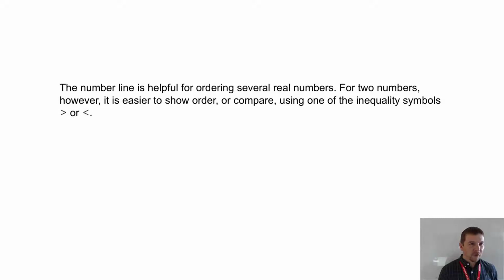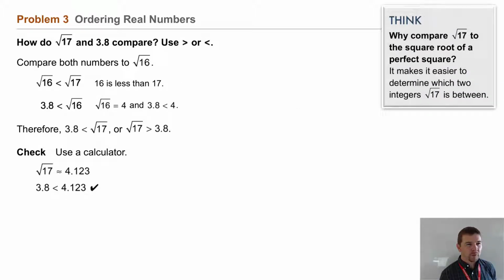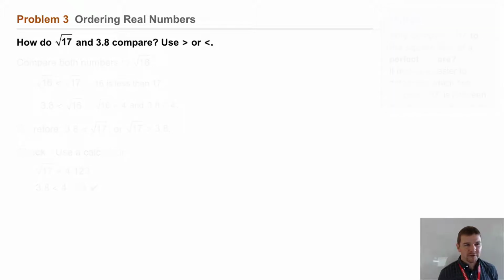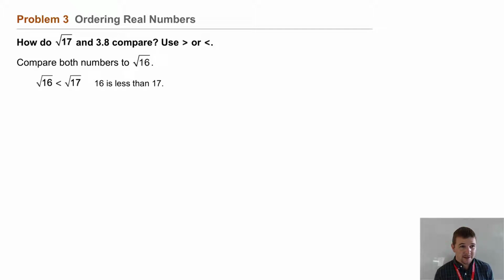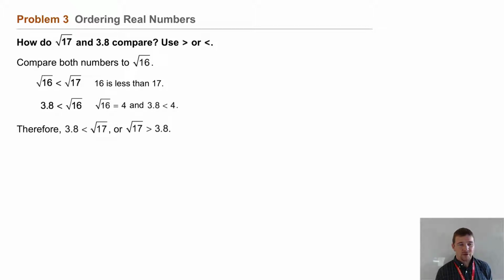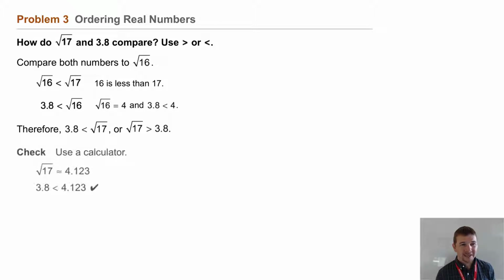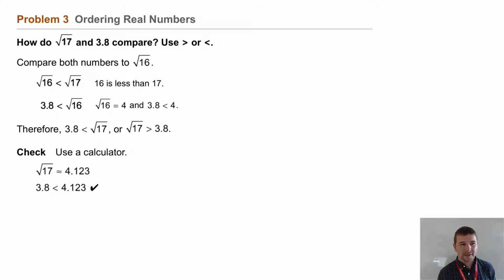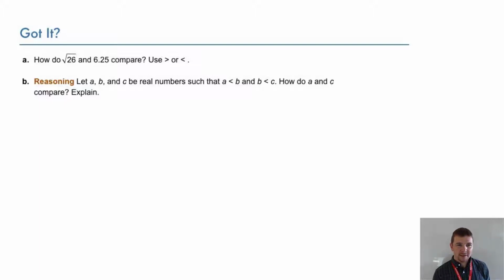Algebra 2 1-2 Properties of Real Numbers: Problem 3 - Ordering Real Numbers